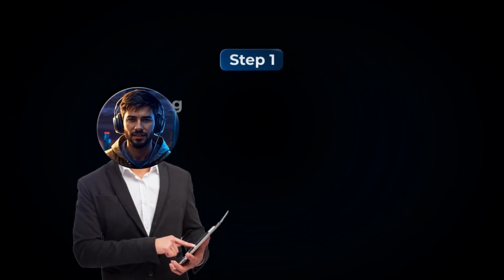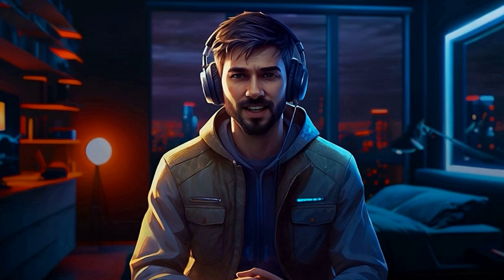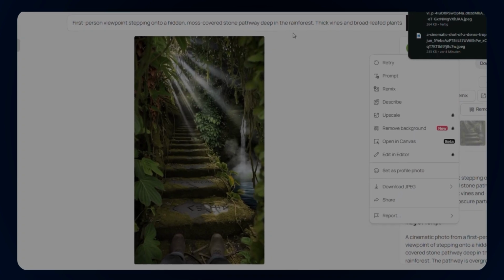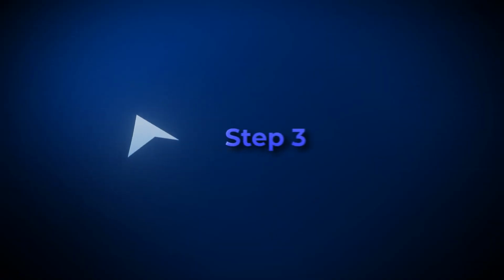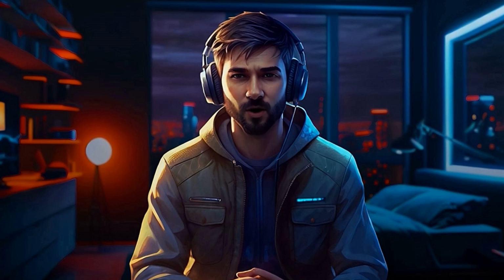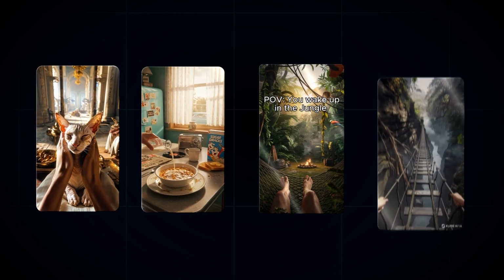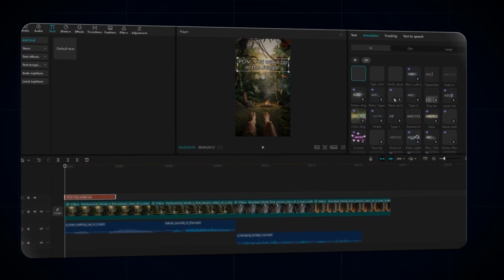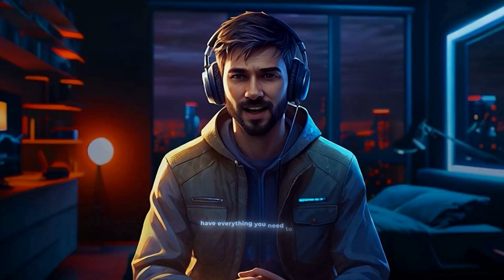How Historical AI POV Videos Made Me $5000 on TikTok (Copy Me)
A Full Tutorial about creating the Viral POV TikToks to make Money!

Ready to explore the world of AI-powered historical POV videos? 🚀 Using an ai video generator and chatgpt, I'll show you how to create compelling AI content that's dominating TikTok right now. Learn how to make money online with these faceless youtube channel strategies, and discover the tiktok viral niches that are generating thousands in revenue! I will show you how to create these AI POV historical Videos that go super viral on TikTok and with the TikTok monetization Program you can make huge money with it!  🔥

For more Ways to make money with AI and Social Media! From Tiktok, to Youtube Shorts Automation or Instagram reels you will learn everything!